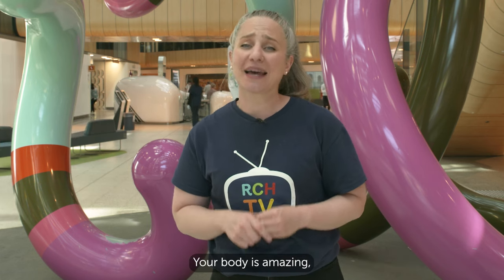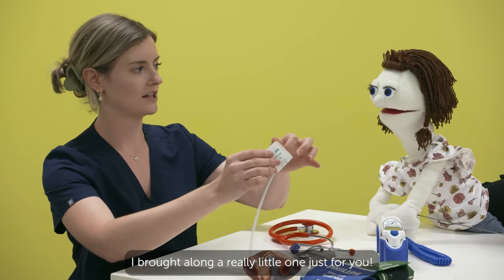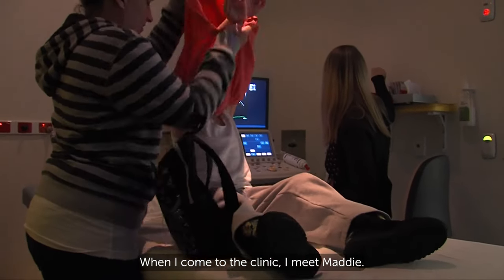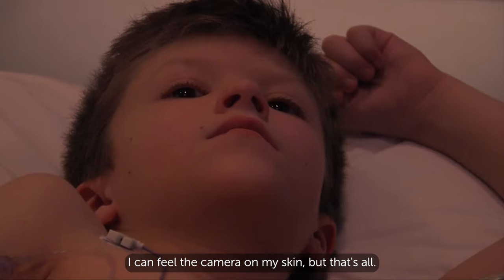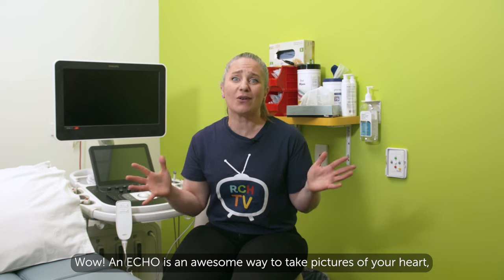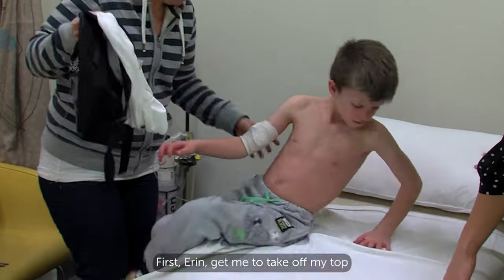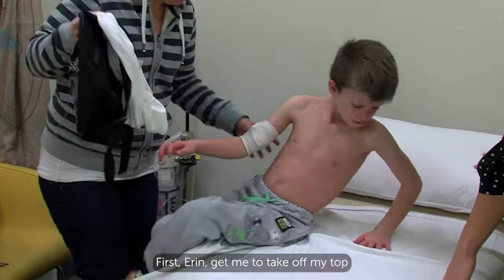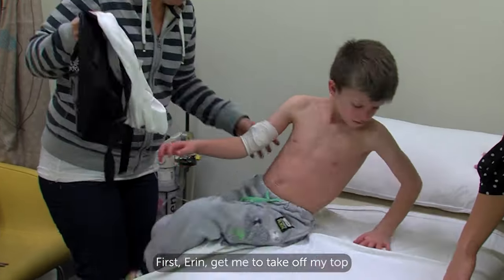Be Positive TV Show - Cardiac Pre Admission Clinic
Find out what happens when you come to The Royal Children's Hospital before your heart operation.